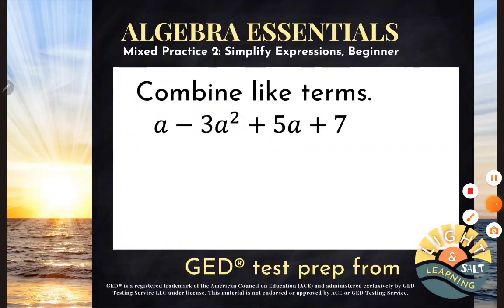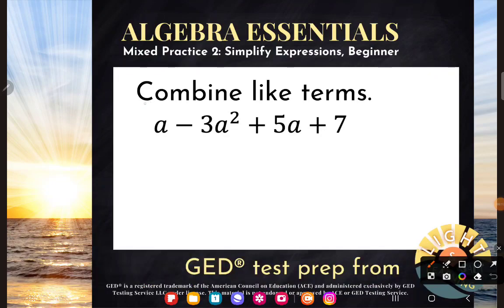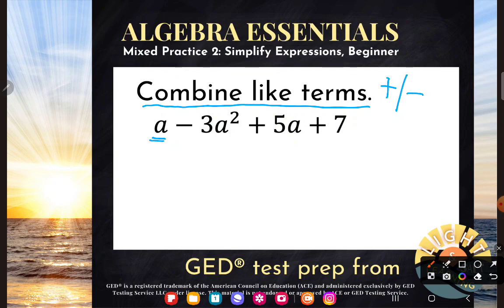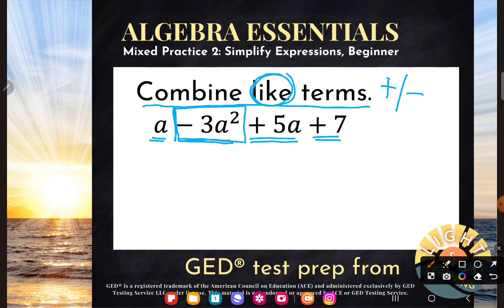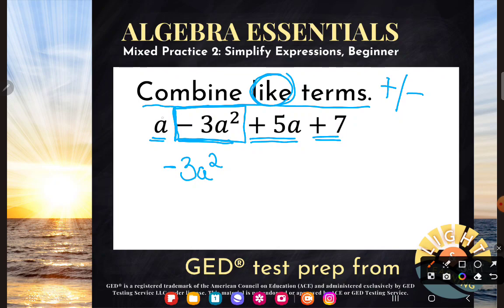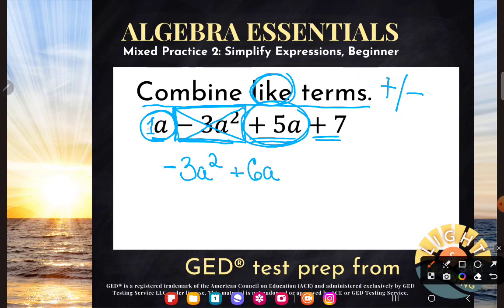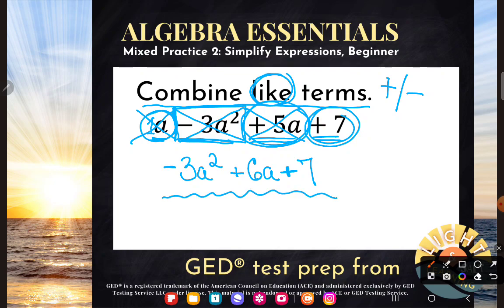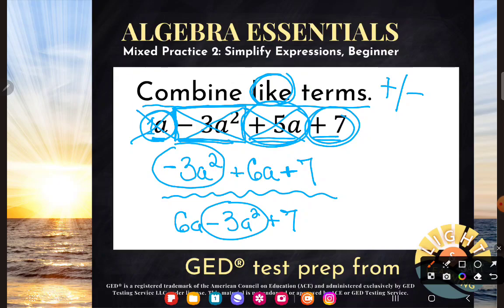GED® Math: Combine Like Terms (1.MP2, Beg, # 2)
Algebra Essentials, Mixed Practice 2: Simplify Expressions, Beginner Level, # 2

Do you remember what it means to combine like terms?